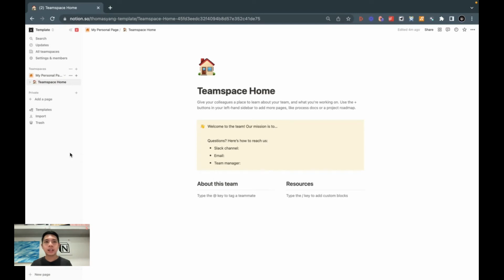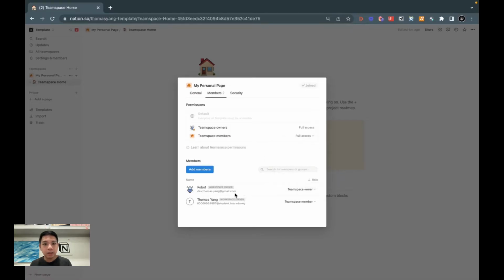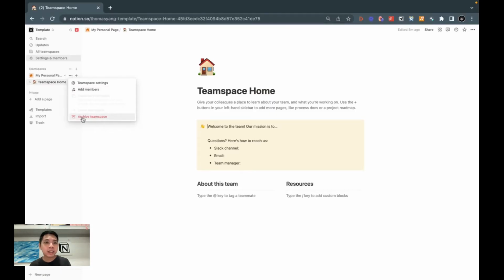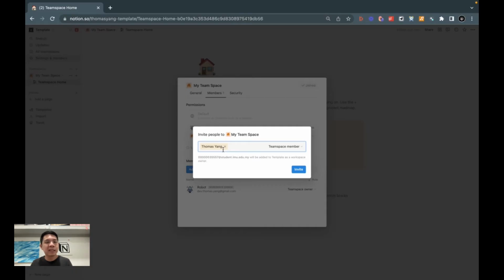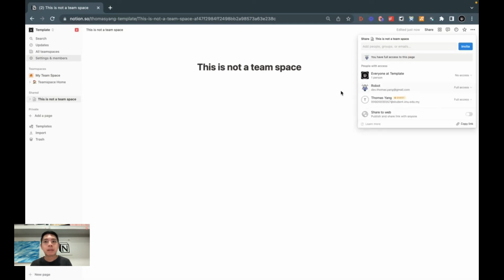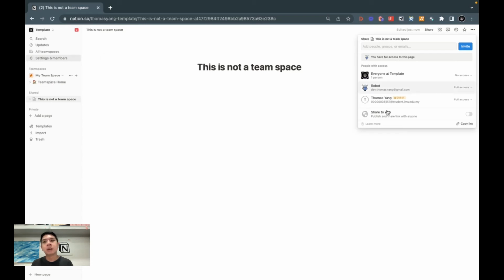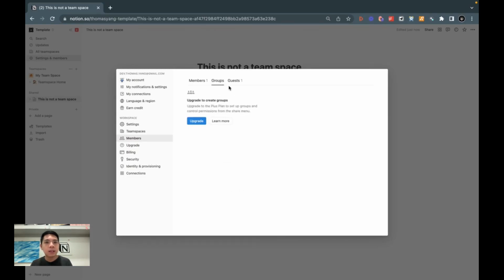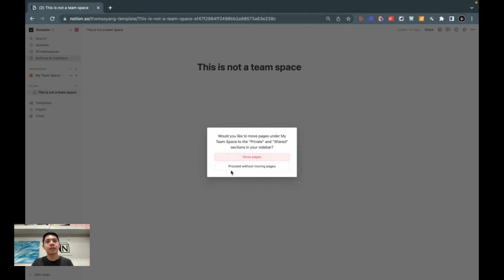Notion - How to delete Teamspace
I have seen a lot of people having issues with removing team spaces. Most of them are just trying to have fun with it and is stuck with paying for premium subscription.

Hopefully, this video can help you if you're one of them.

The video is produced by Thomas Yang, a Notion consultant based in Malaysia.